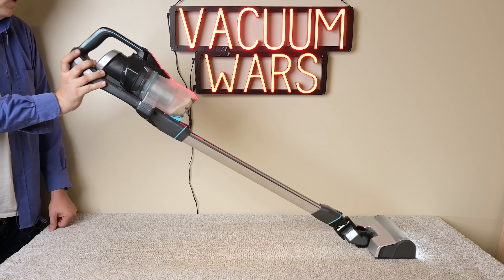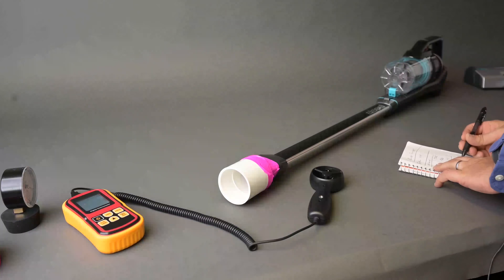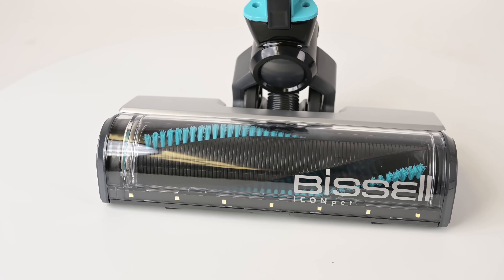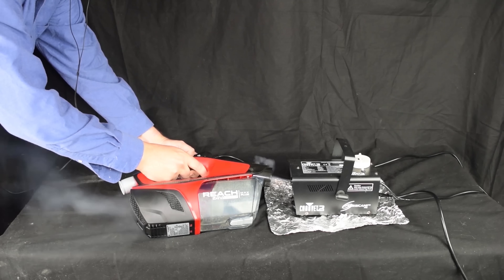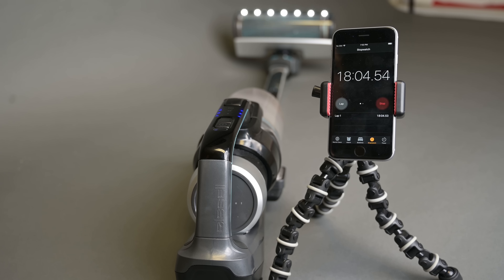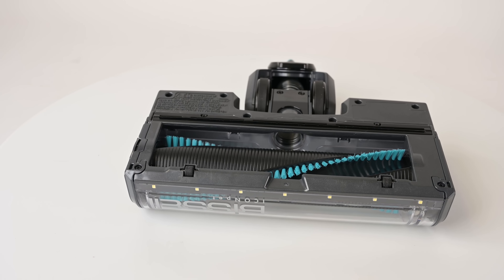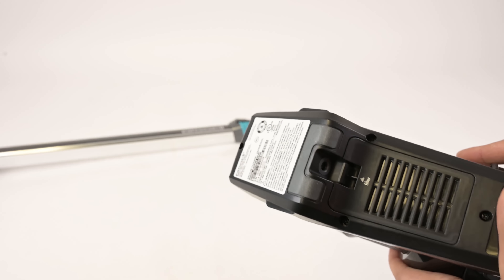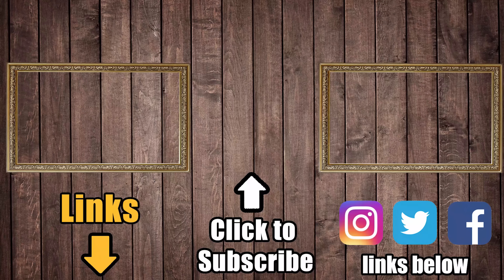The Best Bissell Cordless Yet - Bissell ICONpet Cordless Vacuum Review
Bissell IconPET on Amazon if available

00:00 The Best Bissell Cordless Yet - Bissell ICONpet Cordless Vacuum Review
00:19 Debris Pickup
01:00 Handling
01:21 Hair Tangles
01:59 Filtration
02:36 Attachments and Features
02:53 Battery Life
03:17 Power
04:20 Build
04:48 Conclusion